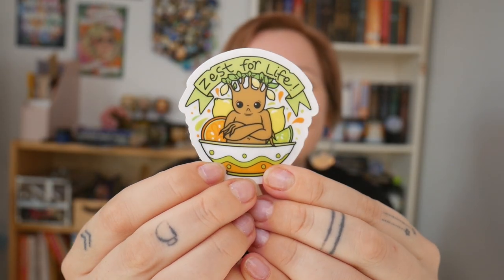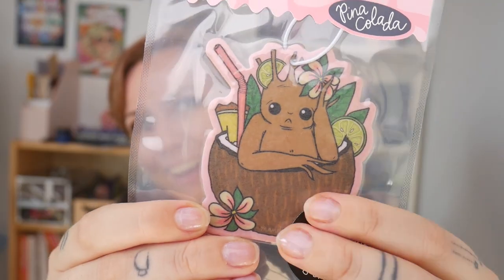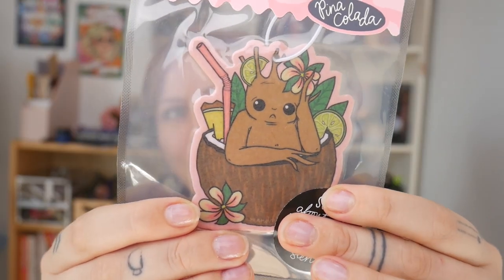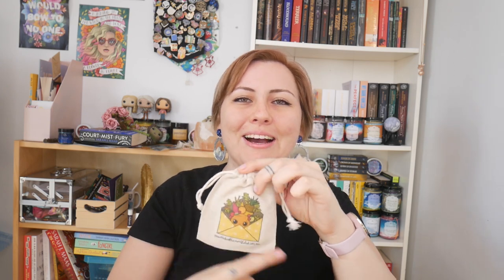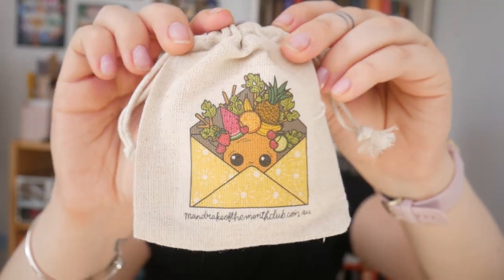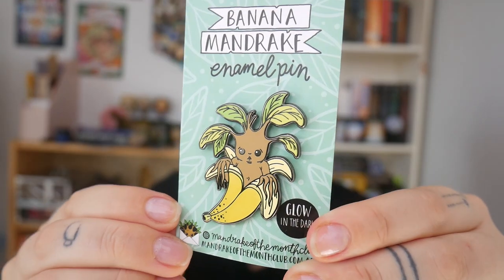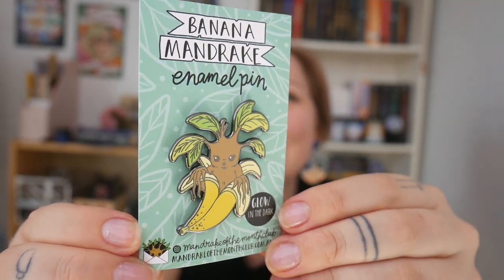June 'Fruit' Unboxing | Mandrake of the Month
Hi friends!

Welcome to another unboxing. :)

Another cute package from MotM to put a smile on my face - and hopefully yours too.

Taz x